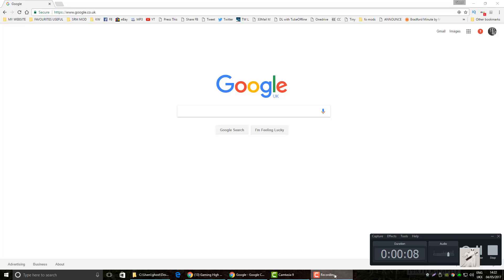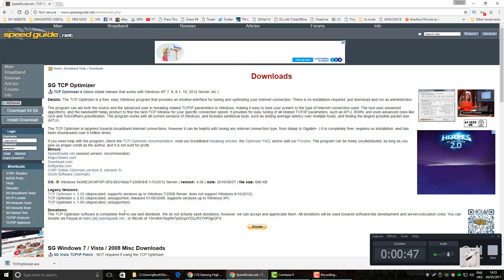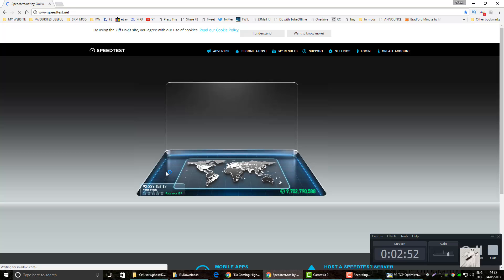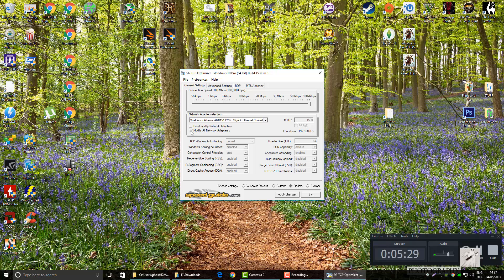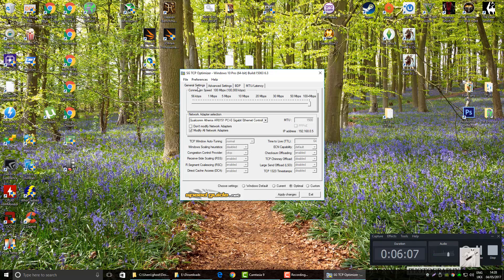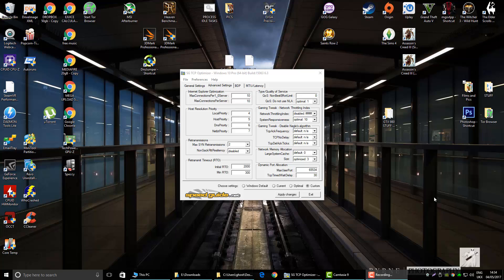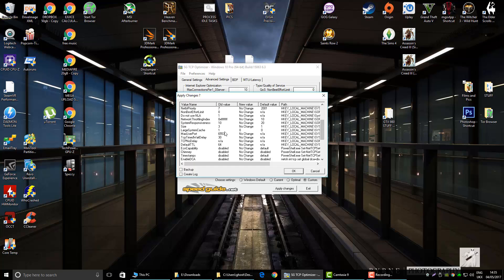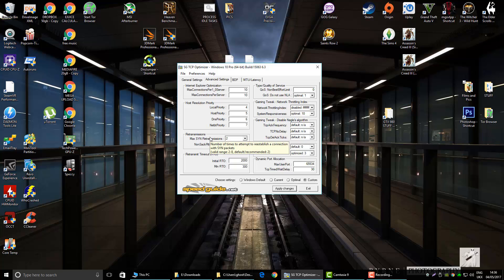How to Optimize and Boost your internet connection for SPEED